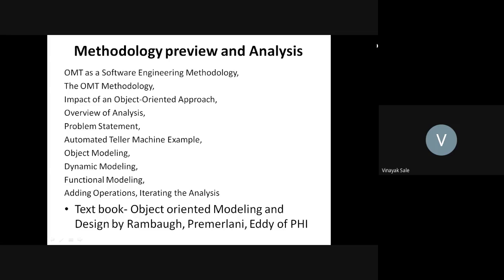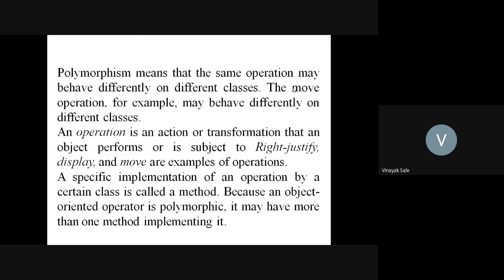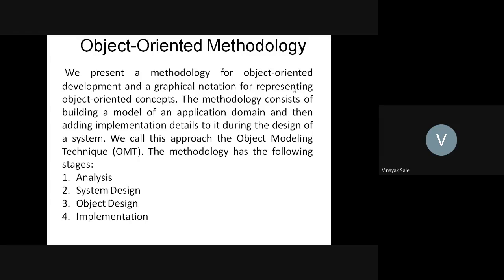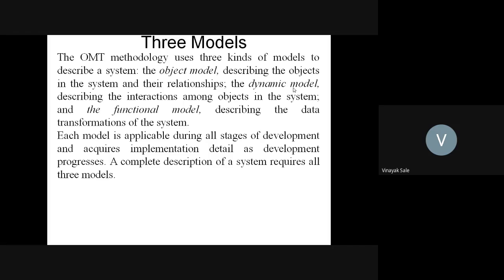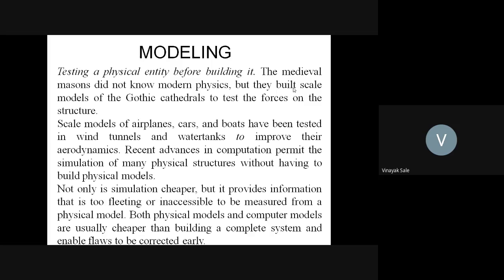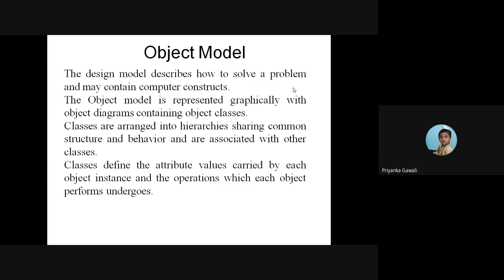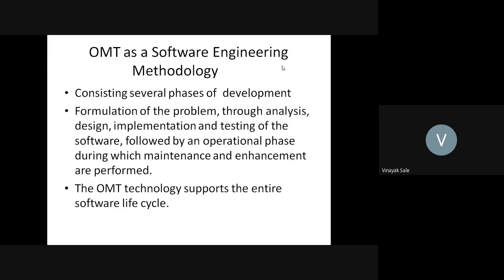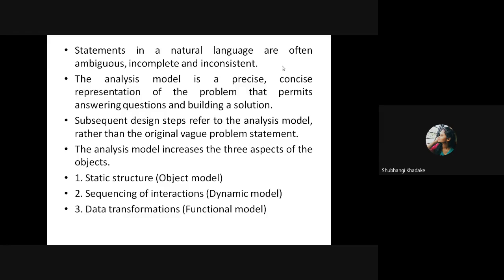OOMD online lecture Day 10